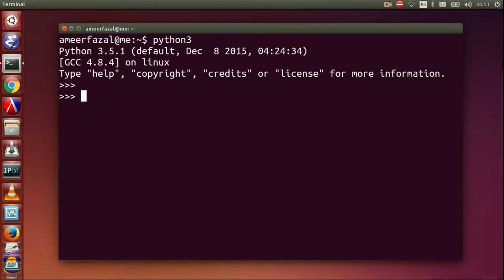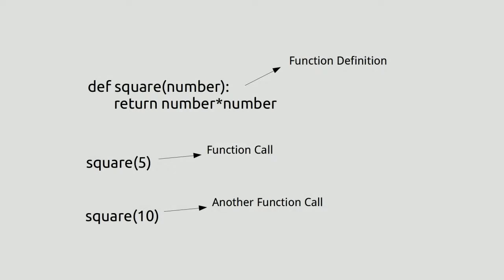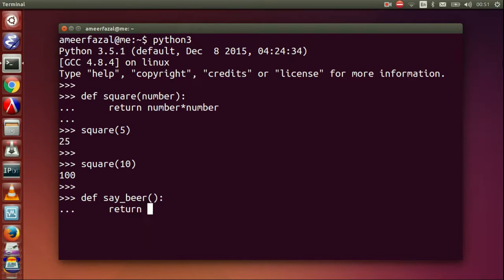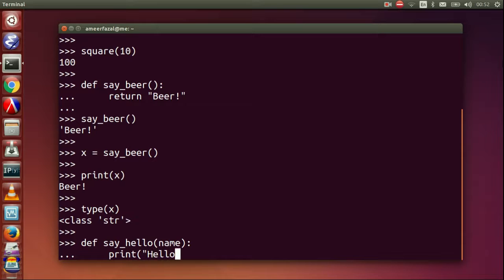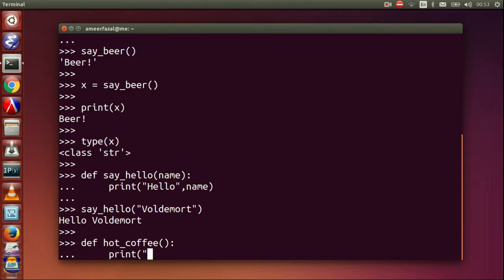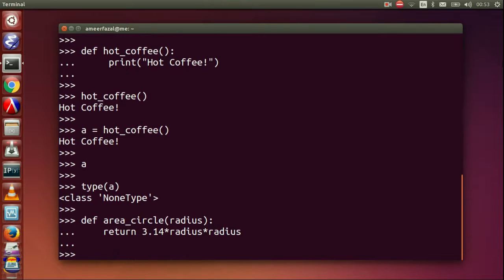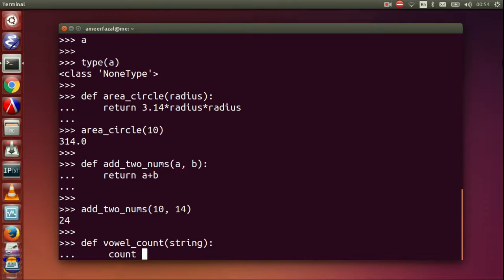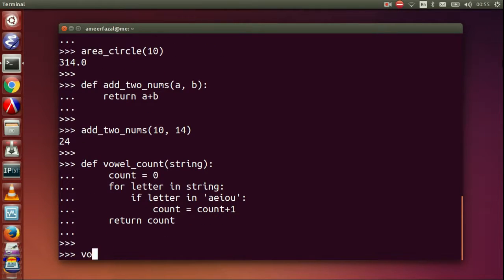Functions : Python Tutorial #12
This is the twelfth video in my Python Tutorial Video Series. Python is a very popular programming language. In this video, I am discussing functions. The tutorial uses Python 3.5.1, the very latest version and the computer is running on an Ubuntu 14.04 LTS Operating System.

Happy Coding!